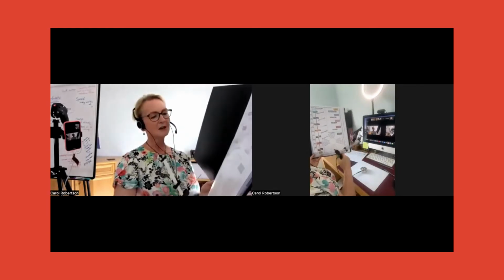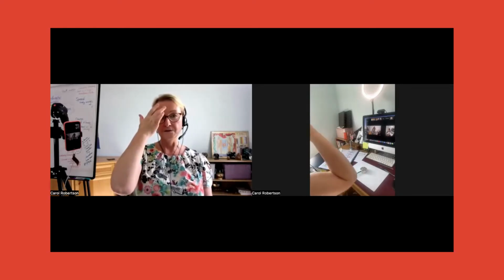Tune-up Tuesdays with Tanuja - Part 2